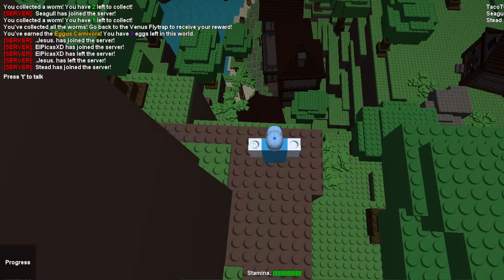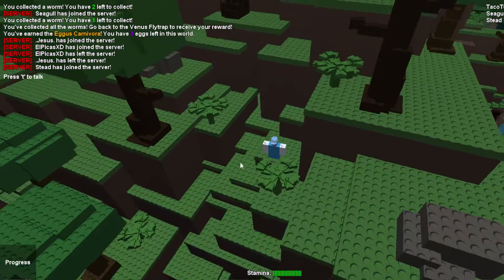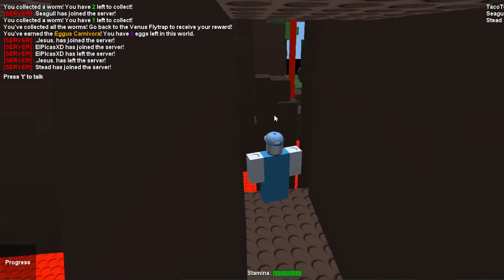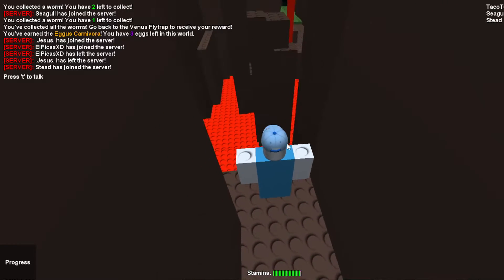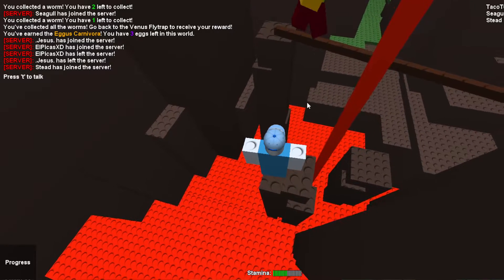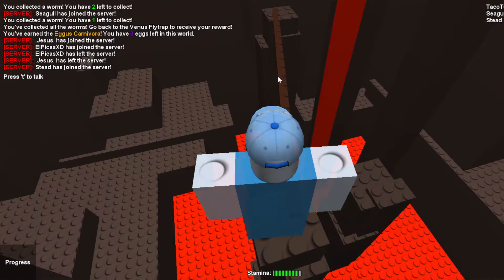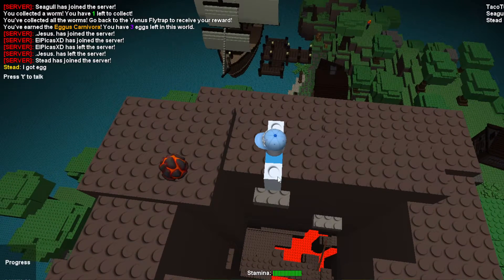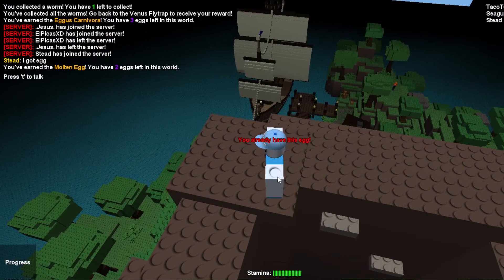[Tutorial] How To Get Molten Egg In Egg Hunt 2022: It's About Time! In Brick Hill!